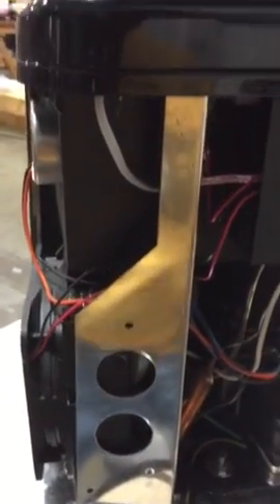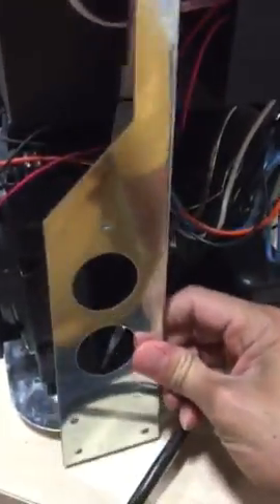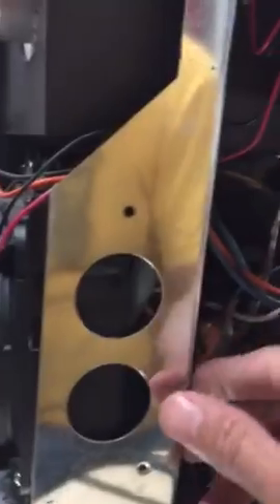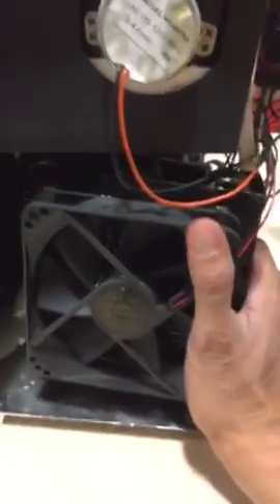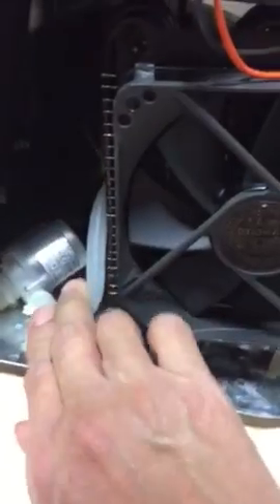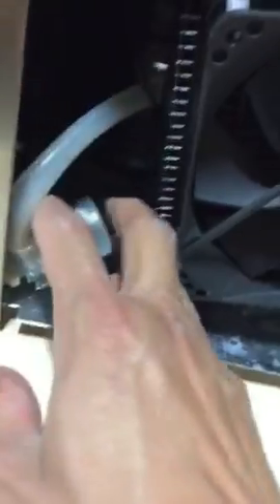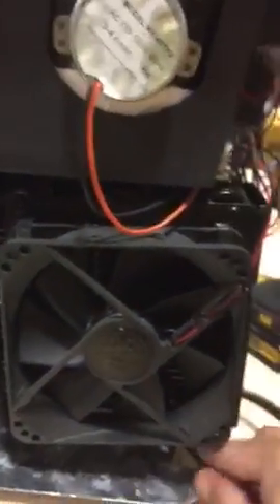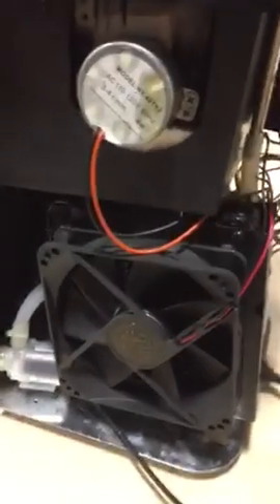Kim18 how to replace the water pumps